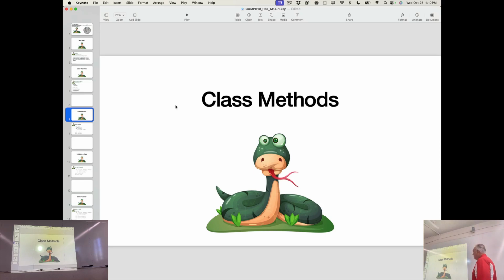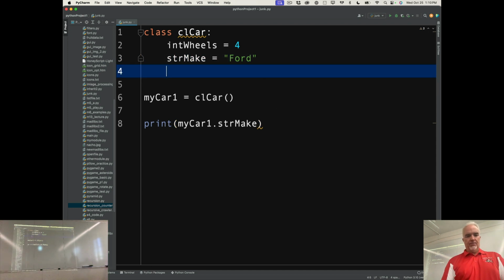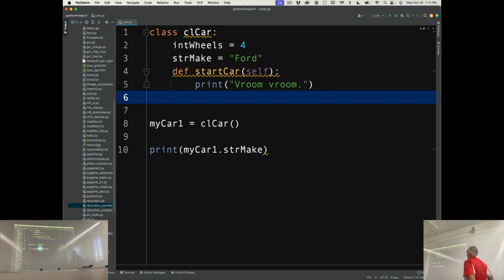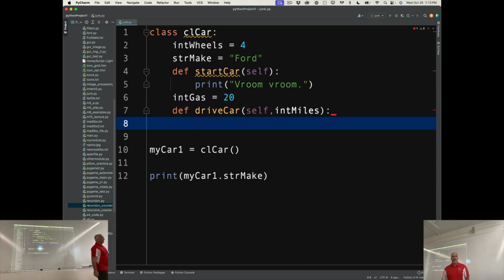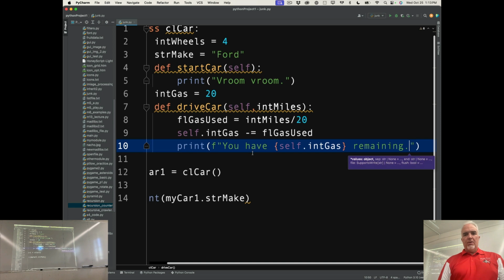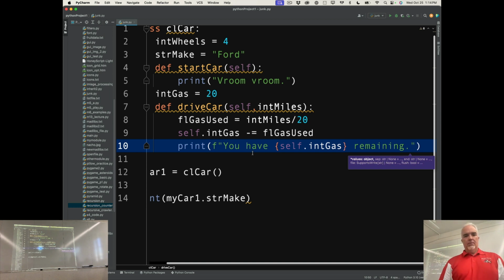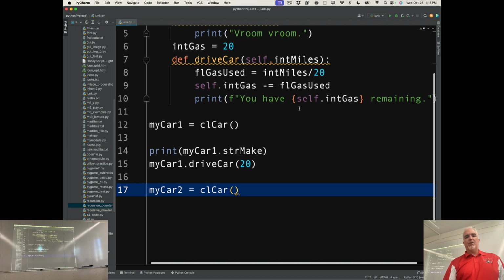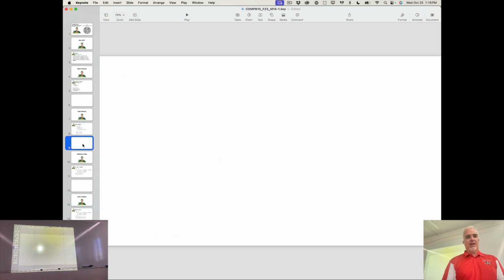Python - Module 14 - Class Methods (Fall 2023)